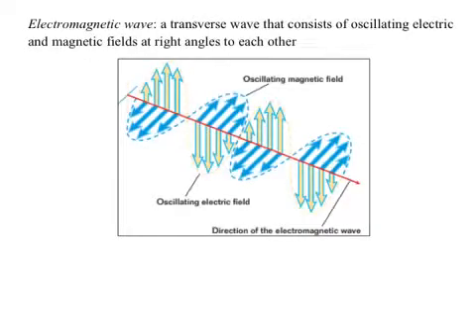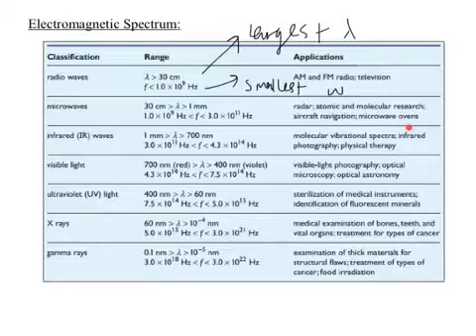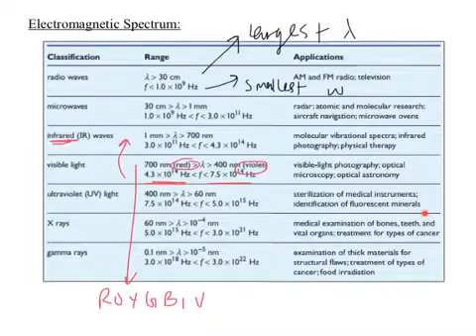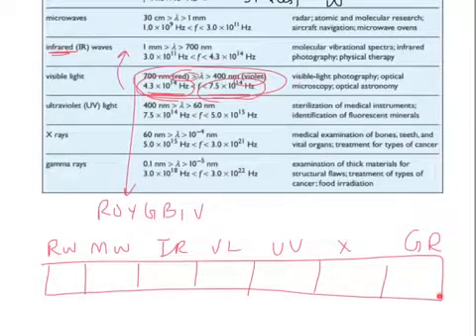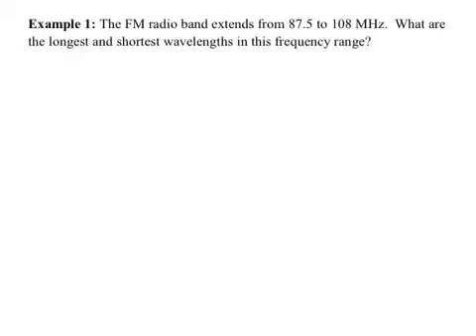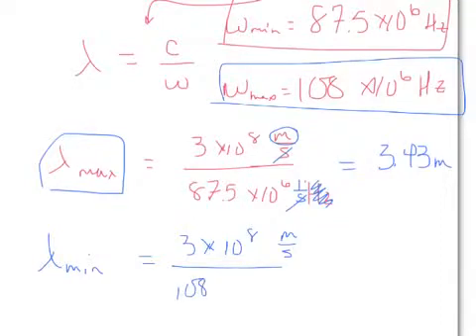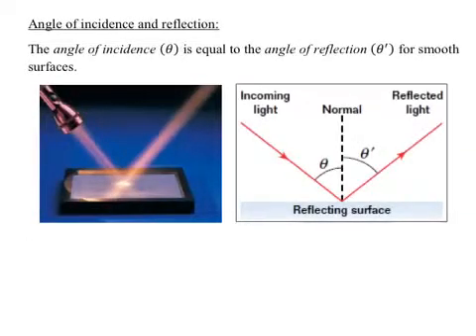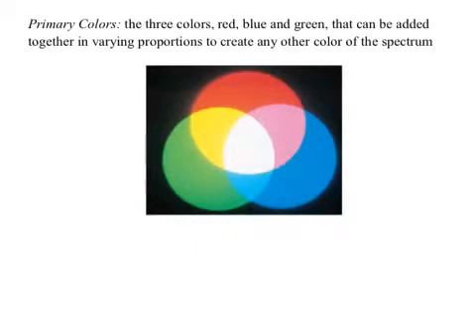15-2 & 16-1 - MH - Color and the EM Spectrum & Reflection